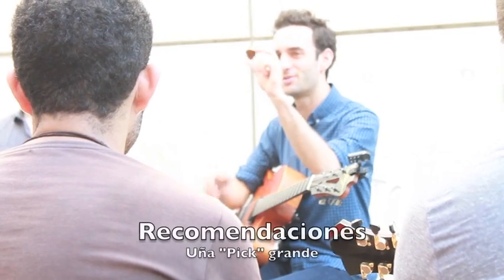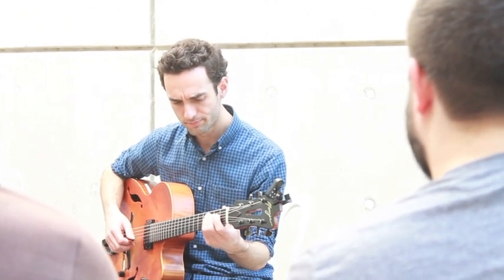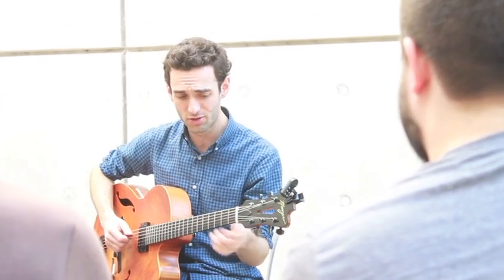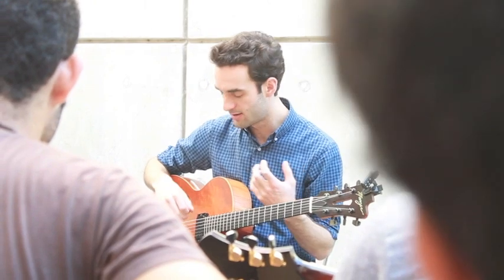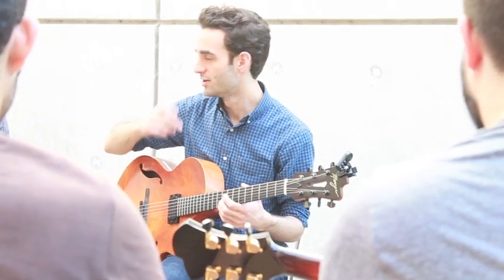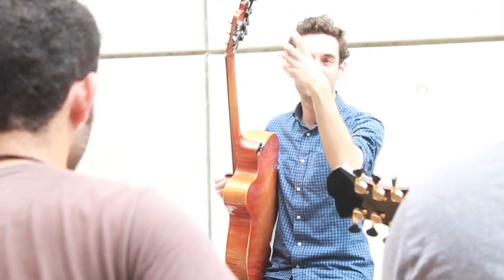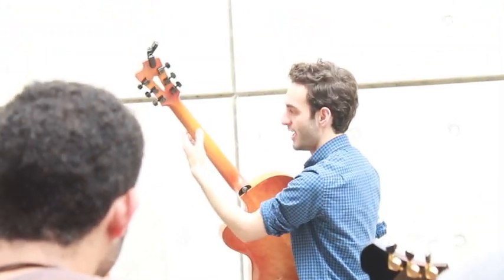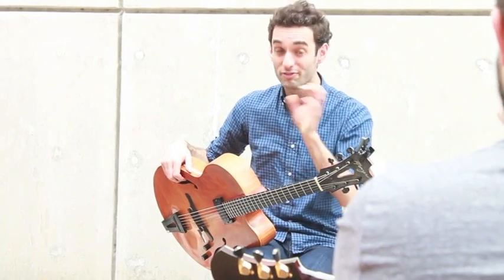[1/2] Clase Técnica de Guitarra - Prof. Julian Lage [1ra Parte]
Berklee en Santo Domingo
Del 7 al 12 de enero de 2014
Lugar: Conservatorio Nacional de Música (República Dominicana)
Patrocinado por: Juan Luis Guerra, Ministerio de Cultura, Conservatorio Nacional de Música y Fernando Giraldez